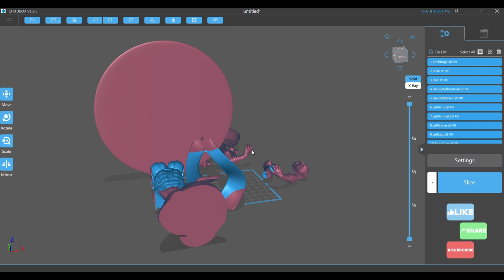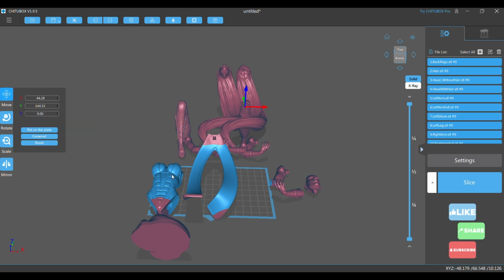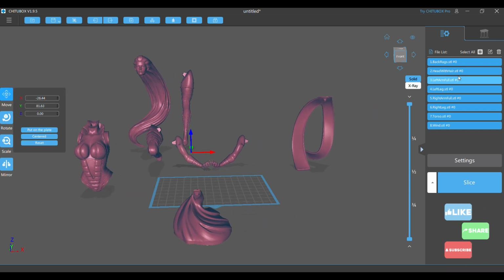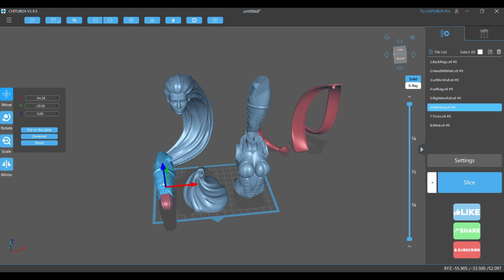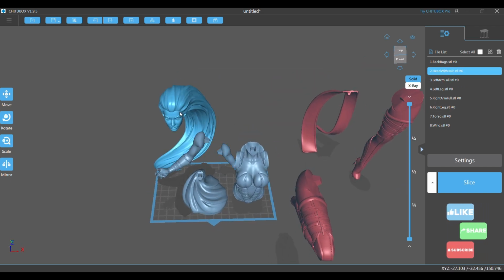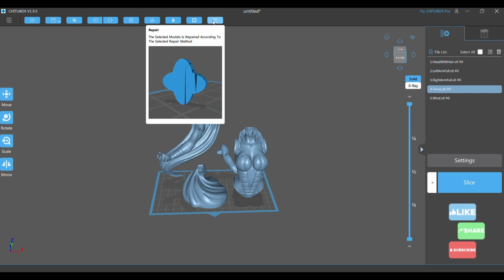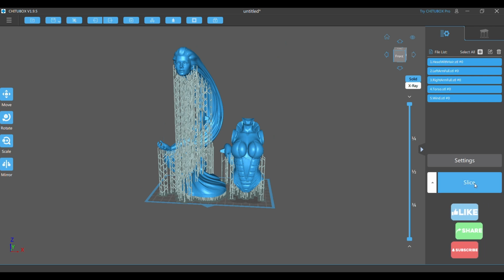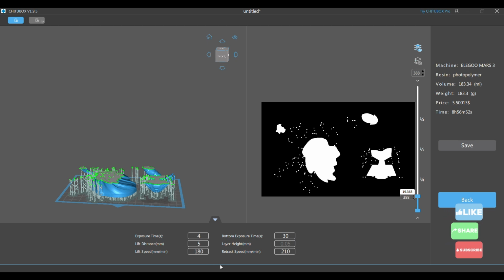3D Printing How To Edit An STL File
Watch me edit an STL file of Sindel from Mortal Kombat, showing how to move, rotate and resize objects and fit them to the build plate, I also show you a quick way to add supports to your project to add much needed stability, and finally how to splice the project ready for printing, ther will be an update on this project soon so stay tuned for that.